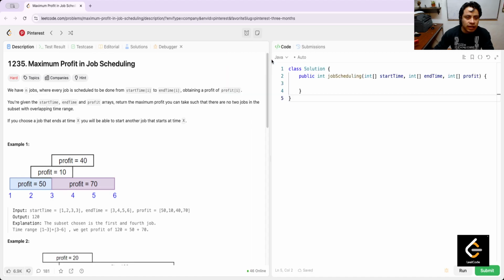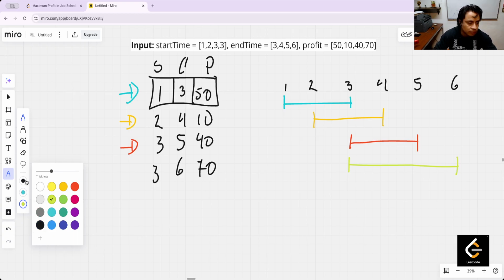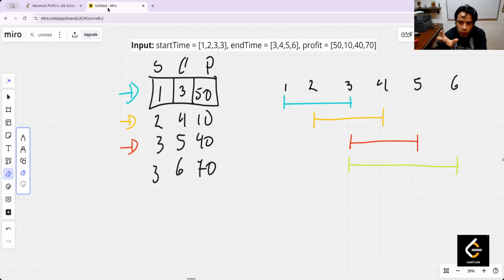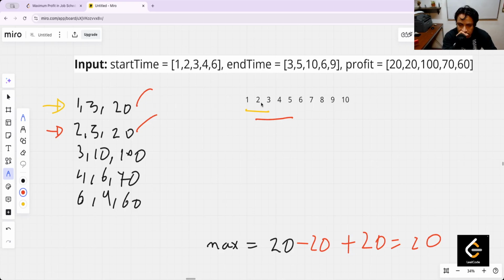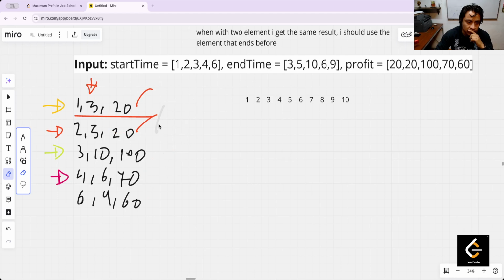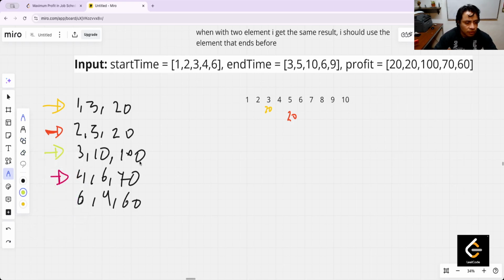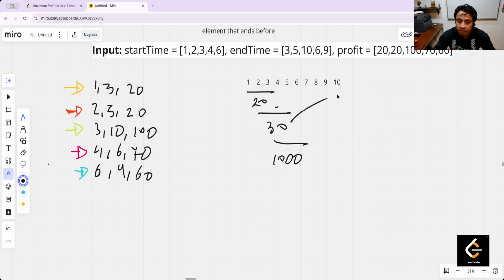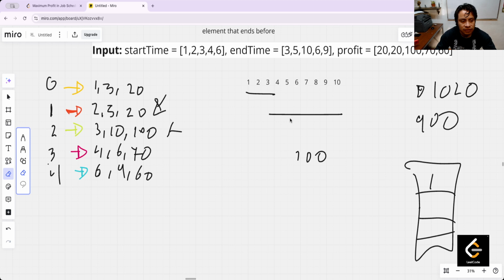🔴 Live Coding 💻 - (Day #428 Morning) - 1235. Maximum Profit in Job Scheduling